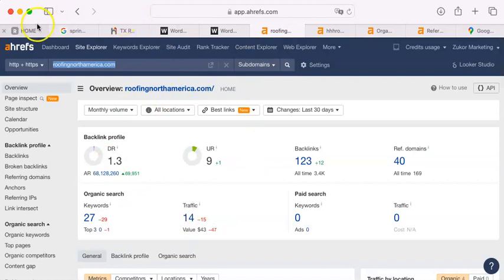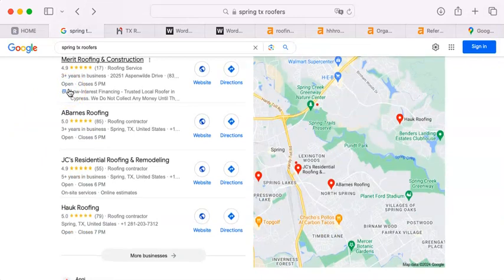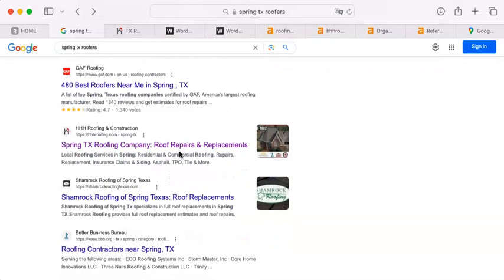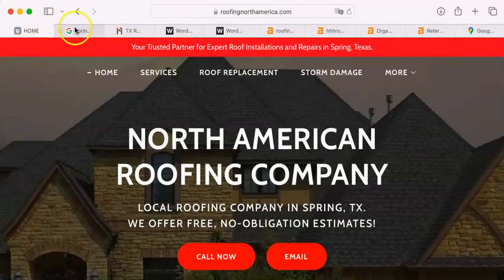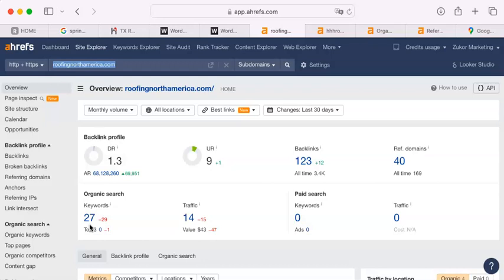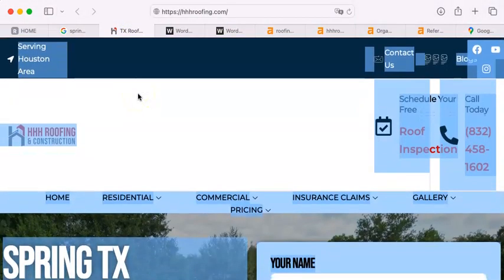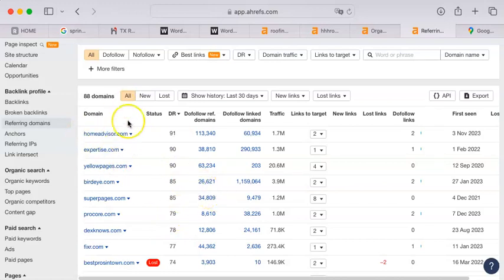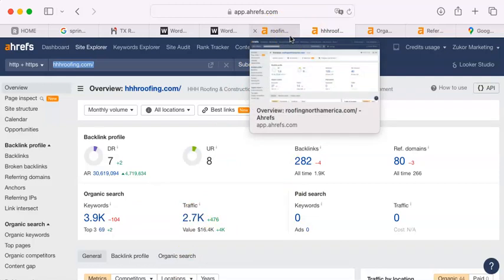Website Analysis Video for North American Roofing Company